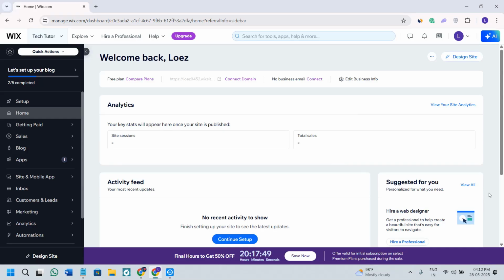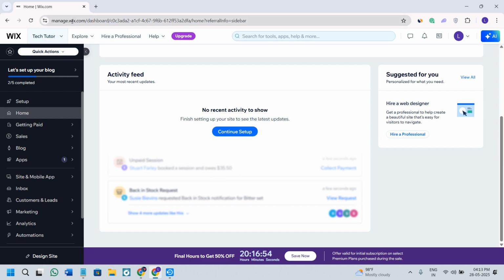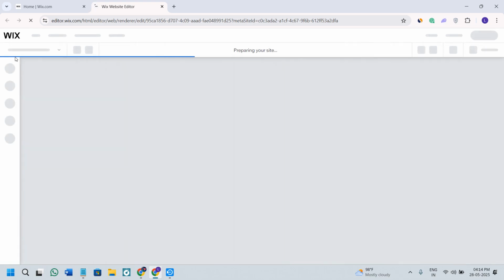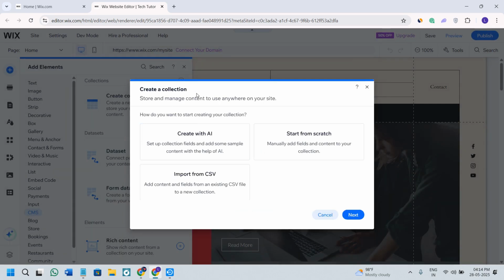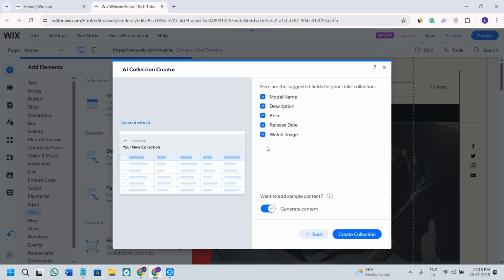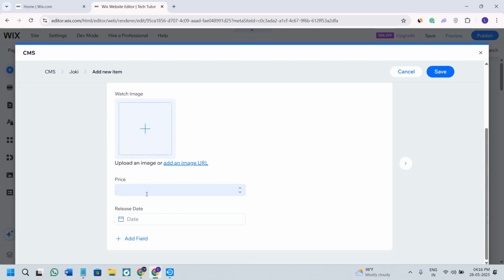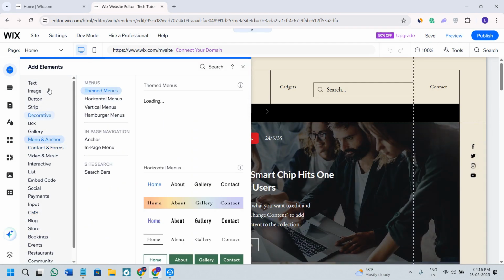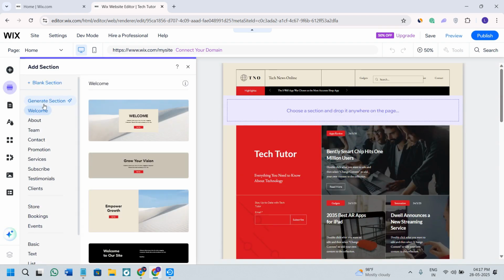Dynamic Pages In Wix Studio